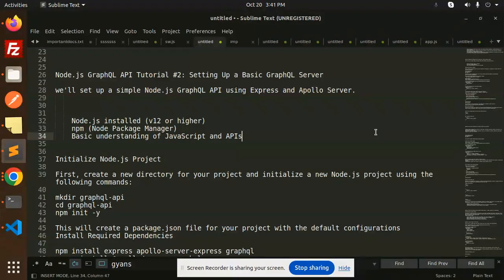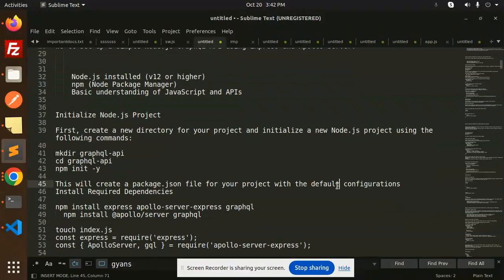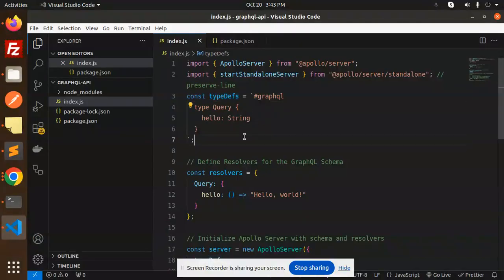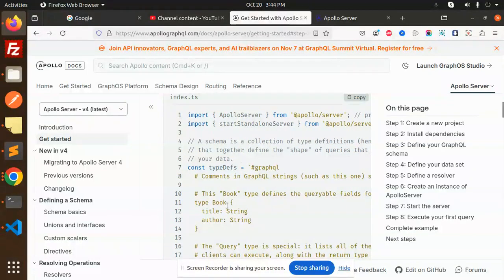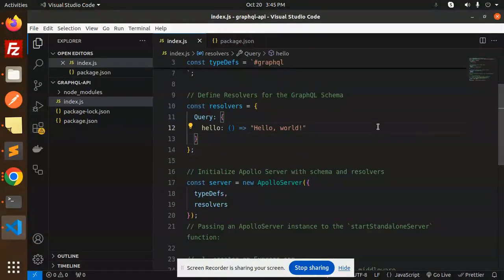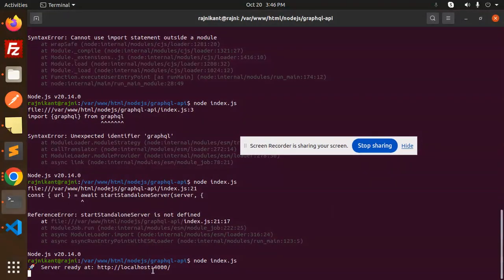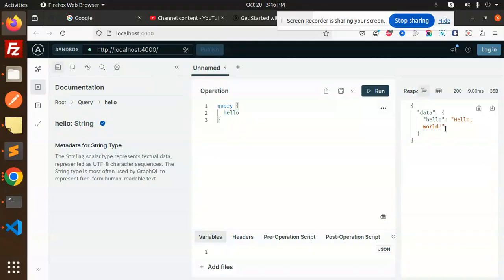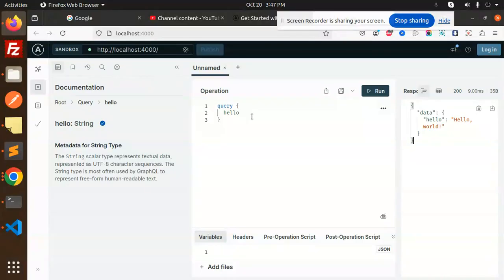Node.js GraphQL Apollo Server API Tutorial #2: 🔥 Setting Up Your GraphQL Server with Node.js! 🚀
Welcome back to our Node.js GraphQL API Tutorial Series! In this exciting second installment, we’ll guide you through the steps to set up your very first GraphQL server using Node.js! 🌐

What you’ll learn in this tutorial:

    📦 How to install necessary packages and set up your project.
    🛠️ Creating a basic GraphQL server from scratch.
    📜 Understanding the schema and defining types.
    🌟 How to handle queries and serve data efficiently.

Whether you're a complete beginner or just need a refresher, this tutorial is designed to make it easy and fun!

Let’s get started on building powerful APIs with GraphQL and Node.js! 💻✨"
How to Set Up a GraphQL Server with Node.js | Beginner's Guide 🚀
Creating Your First GraphQL API with Node.js: Step-by-Step Tutorial 🔥
Node.js GraphQL Tutorial #2: Build a Basic GraphQL Server Easily! 🌐
Master GraphQL: Setting Up a Node.js Server from Scratch! 💻
Quick Start Guide: Build a GraphQL Server with Node.js in Minutes! ⏱️
Node.js + GraphQL: Setting Up Your API Server Made Simple! 💡
GraphQL Basics: How to Create a Server with Node.js 🚀
Step-by-Step: Setting Up a GraphQL Server Using Node.js 🔧
Your First GraphQL Server: Easy Setup with Node.js! 🌟
Node.js GraphQL API Setup: Build Your First Server Fast! ⚡
GraphQL Tutorial for Beginners: Create a Node.js Server Today! 📈
Unlock GraphQL: Setting Up a Server with Node.js Made Easy! 🔑
Node.js GraphQL Server Setup: Your Complete Guide to Getting Started! 📚
Build a Basic GraphQL Server with Node.js | Complete Walkthrough 🛠️
From Zero to Hero: Setting Up a GraphQL Server with Node.js 🚀

Nest